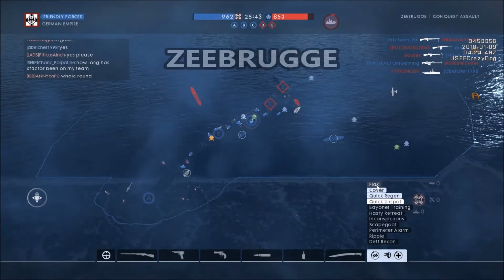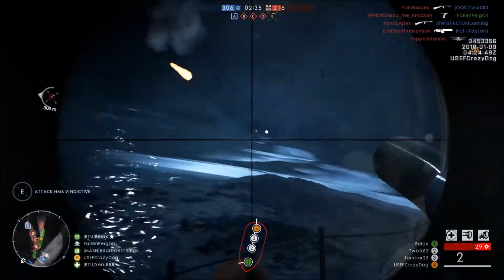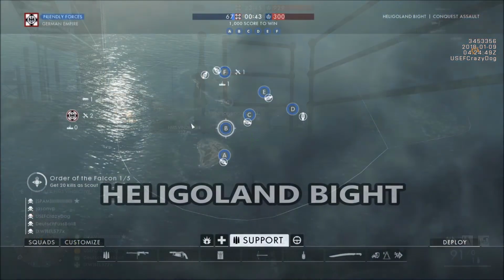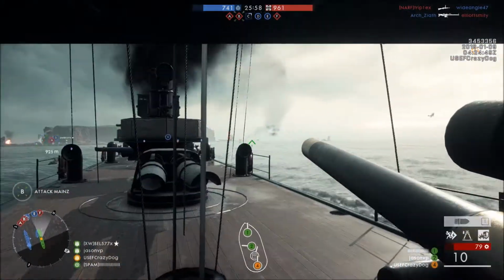BF1 Weapons Balance Update! Turning Tides DLC NEW Maps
RELEASE DATE FINALLY ANNOUNCED: January 30 is when all this drops. WHAT YOU NEED TO KNOW
Details on the new January Weapons Balance Patch & the new maps from the Turning Tides DLC for BF1. Zeebrugge & Heligoland Bight from the Community Test Environment.

G2A, Click here for your favorite games for less!

Here are some of my favorite channels. Take a look!